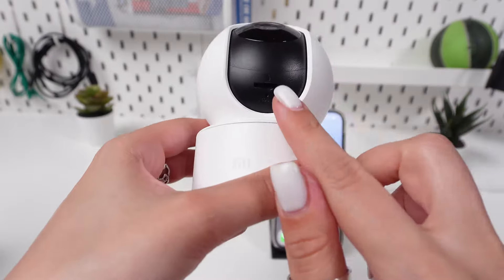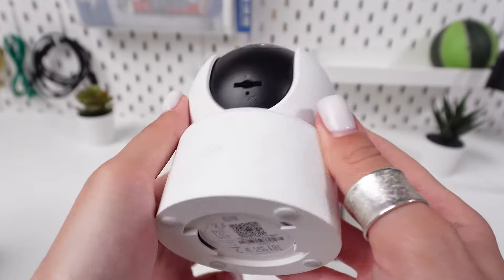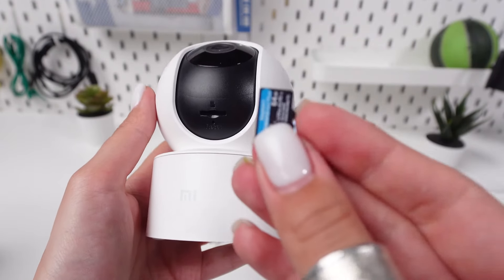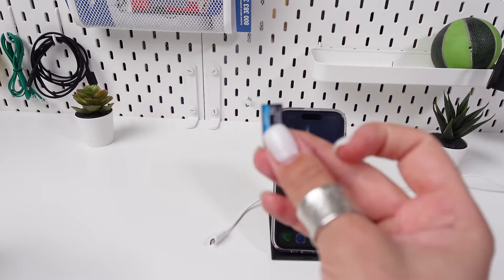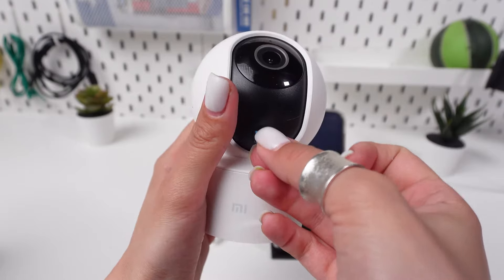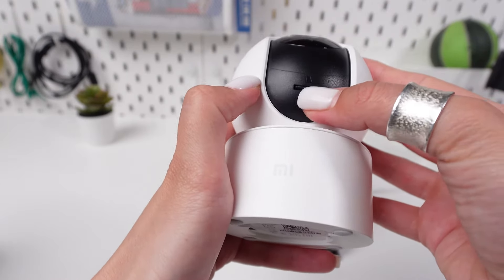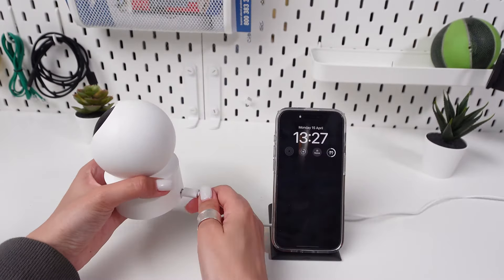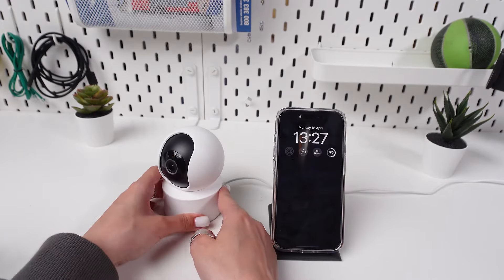How To Insert SD Memory Card - Xiaomi Mi 360 Security Camera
Discover the essential steps to optimize your Xiaomi Mi360's SD card for enhanced performance and storage efficiency in this comprehensive guide. Learn how to select the right SD card for your needs, format it correctly for seamless integration with your Mi360 device, and maximize storage capacity for capturing countless memories. Whether you're a photography enthusiast or a casual user, mastering SD card optimization is crucial for ensuring smooth operation and reliable storage on your Xiaomi Mi 360 home security camera. Unlock the full potential of your device and elevate your user experience today!